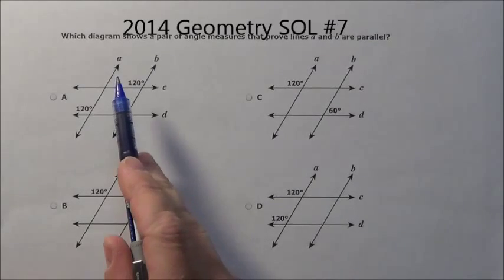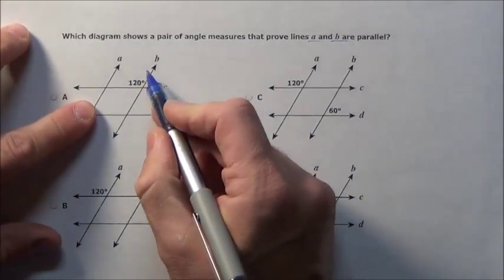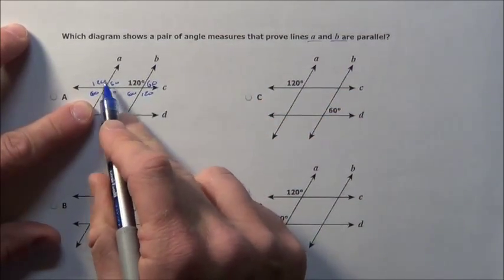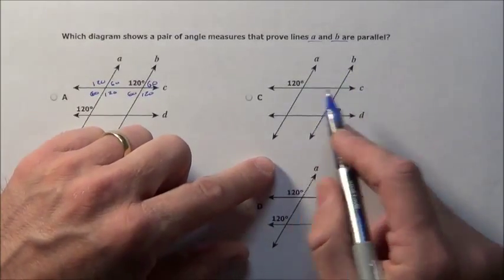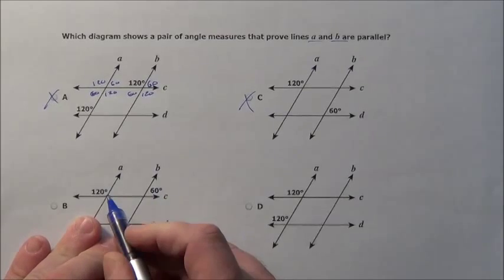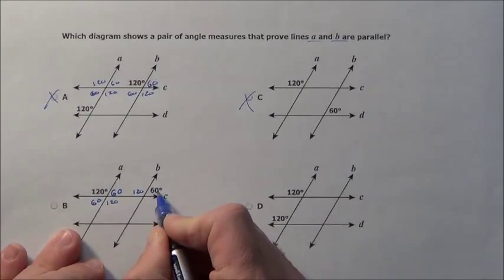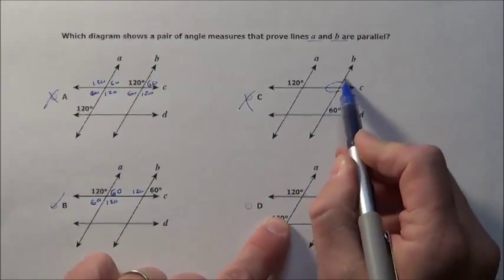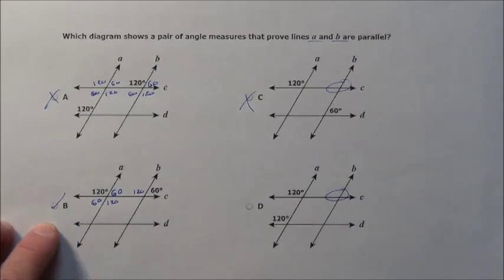2014 Geometry SOL #7